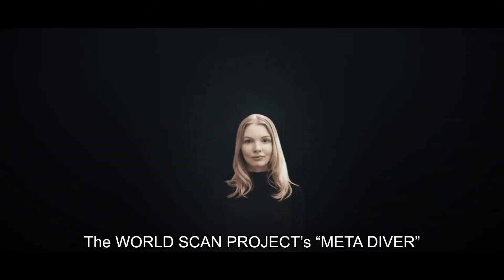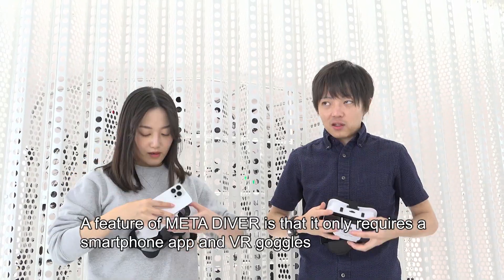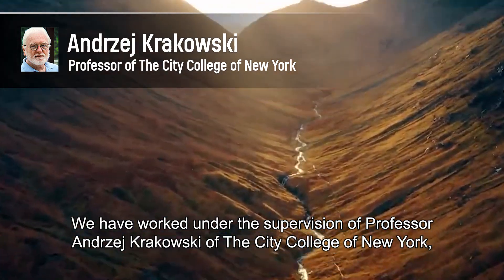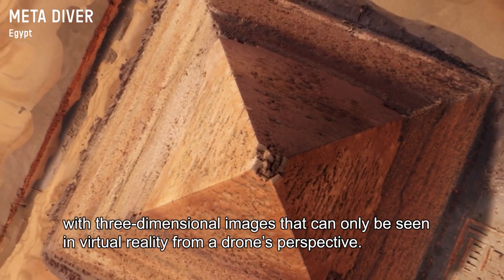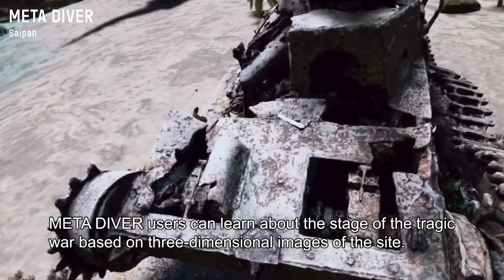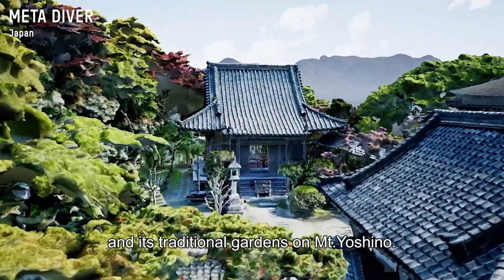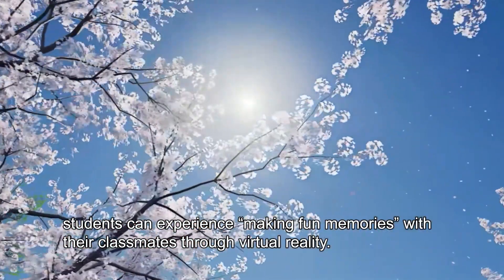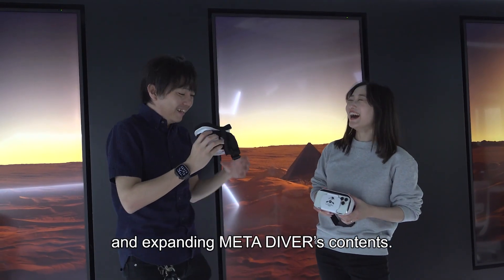Bringing world heritage sites to your palm - Experience futuristic travel with “META DIVER”!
WORLD SCAN PROJECT's META DIVER was created to digitally visualise the heritage of humanity, such as world heritage sites and historical buildings, and to raise awareness among the general public of the importance of preserving heritage. META DIVER uses a smartphone app and VR goggles to enable users to experience 3D stereoscopic images from around the world at low cost. WORLD SCAN PROJECT will continue to contribute to society by conducting 3D drone scans in more than 100 locations around the world and further expanding the contents of META DIVER. WORLD SCAN PROJECT will continue to contribute to society while further expanding the content of the META DIVER.

World Scan Project will develop and mass produce robots and drones with advanced technology to contribute to achieve SDGs.

World Scan Project is expanding designing and developing essential robots and drones for industries and human life for each in Japan and USA as a manufacturer of an industrial automation equipment.Also, we are developing drones and Three-dimensional scanning robot to investigate and analyzing ruins and natural environment to constructing a digital archive to making application for SDGs education and ICT education.